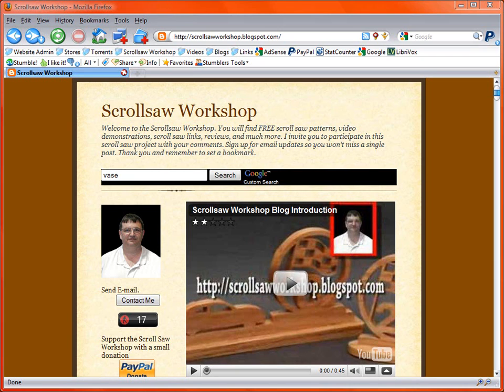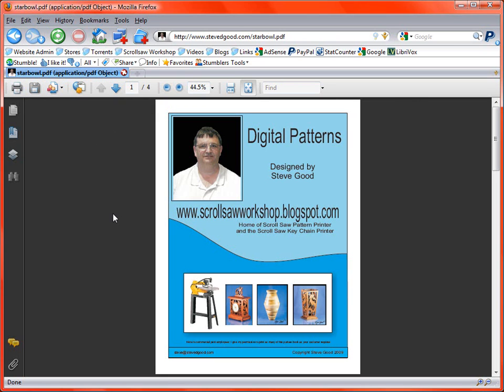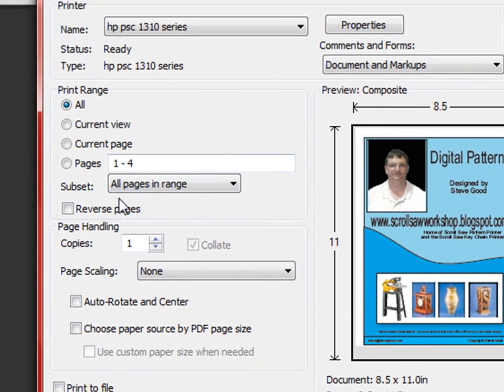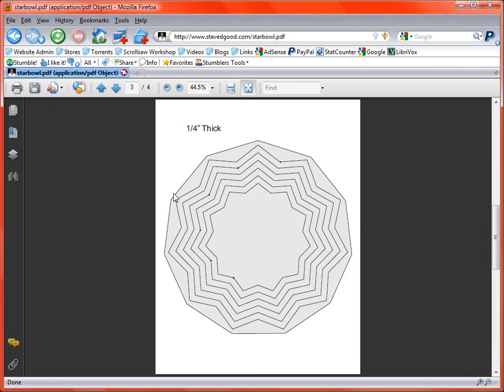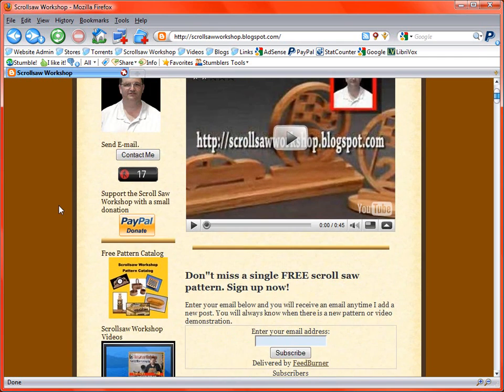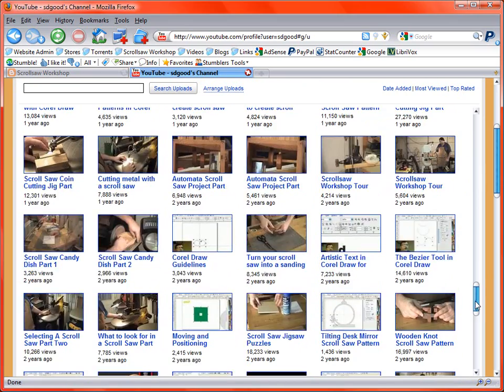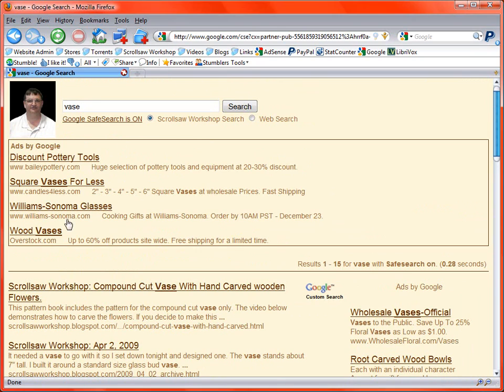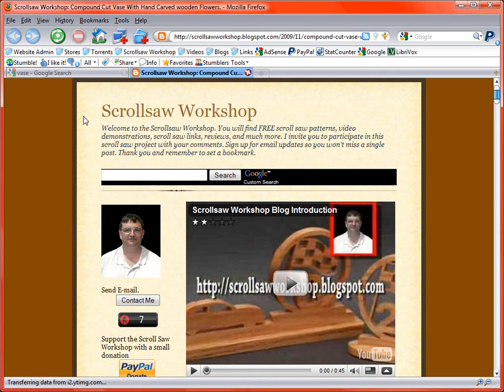Scrollsaw Workshop infromation video